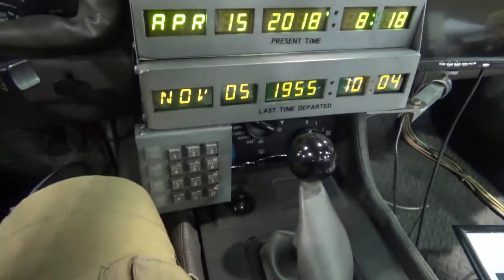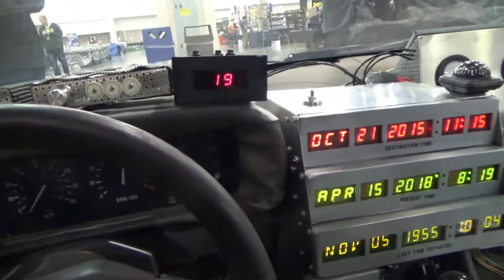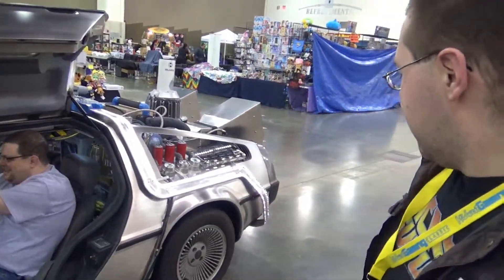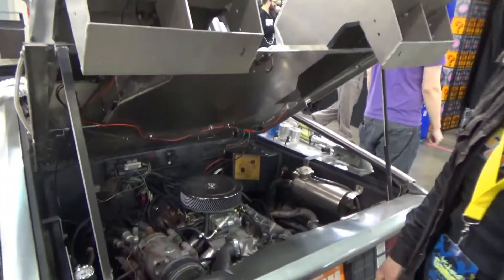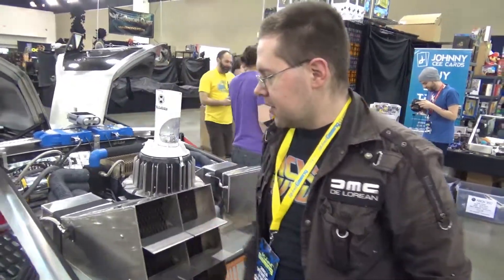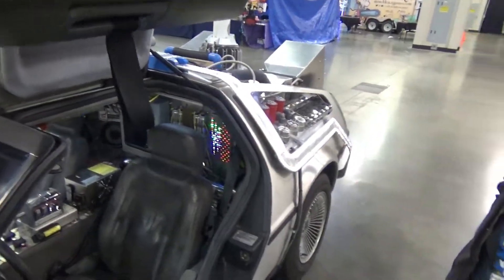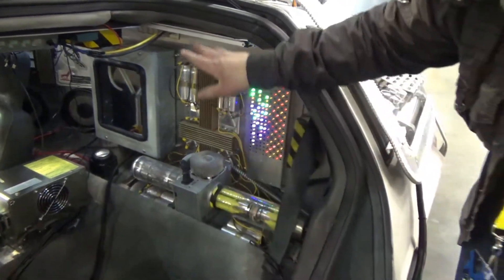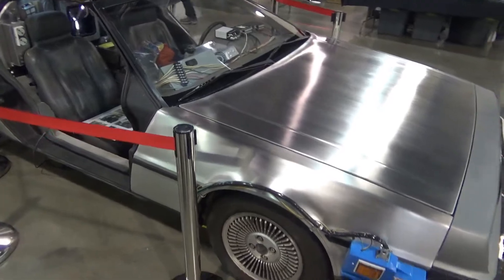back to the future car at MGC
just a quick vid of a back to the future replica car